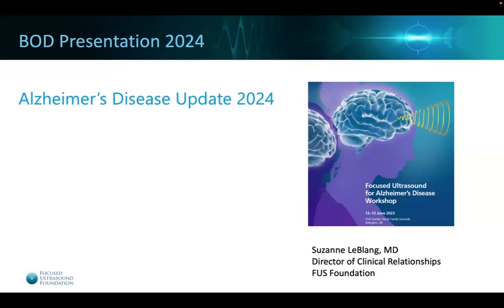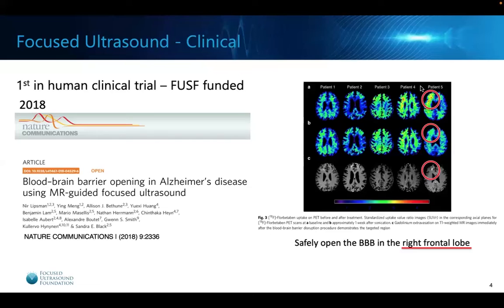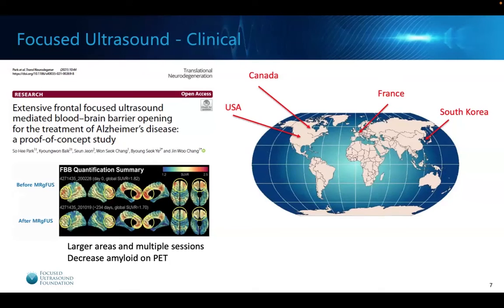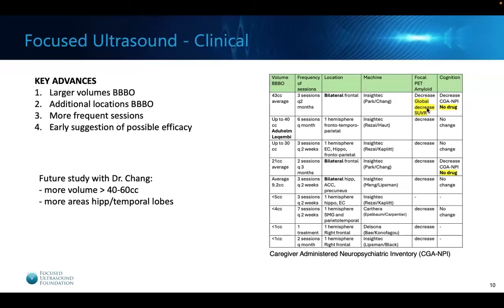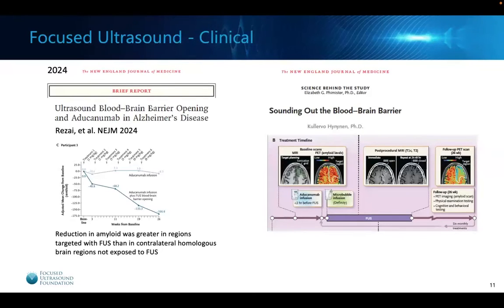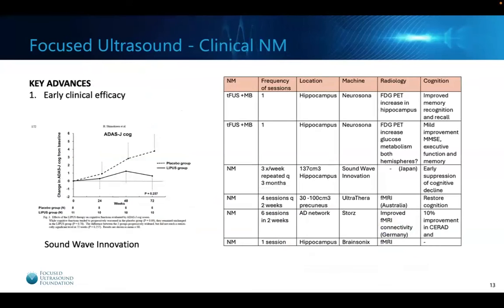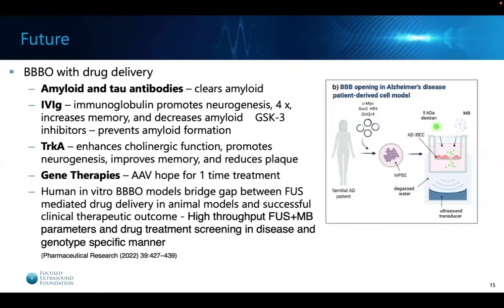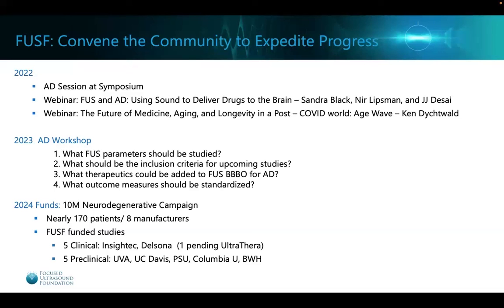Revolutionizing Alzheimer's Treatment: Breakthroughs with Focused Ultrasound (2024)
Suzanne LeBlang, MD, a leading neuroradiologist and Director of Clinical Relationships at the Focused Ultrasound Foundation, delivers an an in-depth overview of how focused ultrasound technology is opening new doors for Alzheimer's treatment.

Discover how this innovative approach is used to safely open the blood-brain barrier, allowing for effective drug delivery and potential reduction in amyloid plaques. With insights into the results from various global studies and the promising future of focused ultrasound in neurodegenerative disease treatment, this presentation is a must-watch for healthcare professionals, researchers, patients, and anyone interested in the latest in Alzheimer's care.

QUESTIONS?